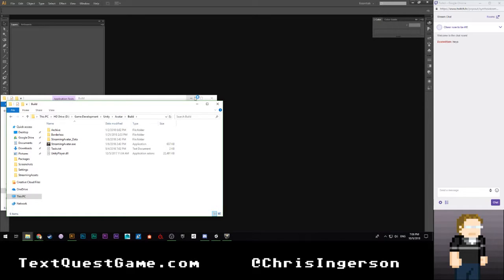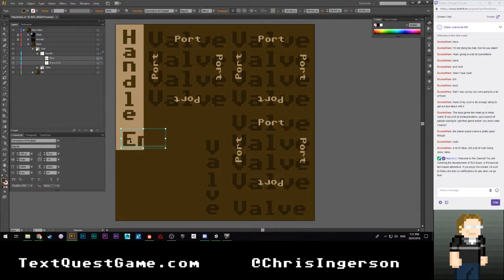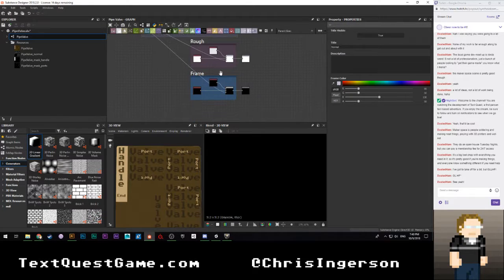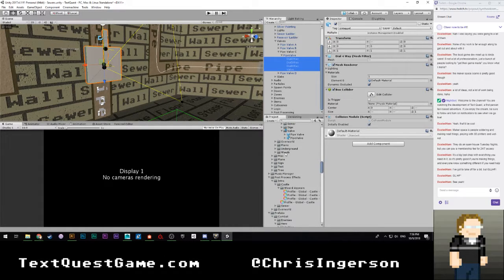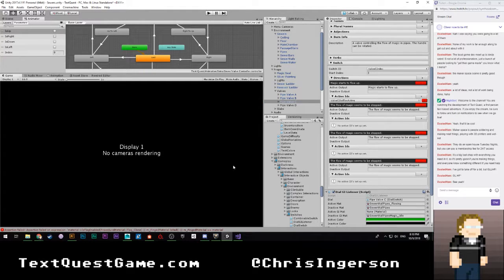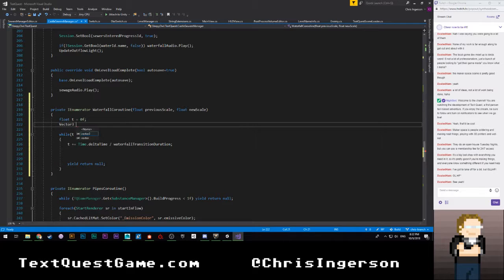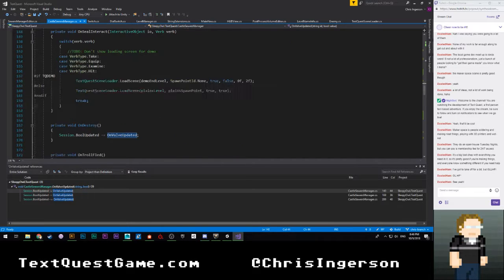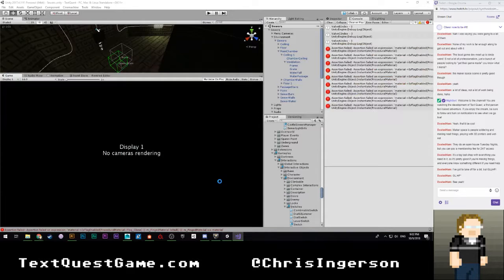Text Quest Devstream - 10/09/2018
Added visual and auditory progression hints to the sewer drain basin puzzle.